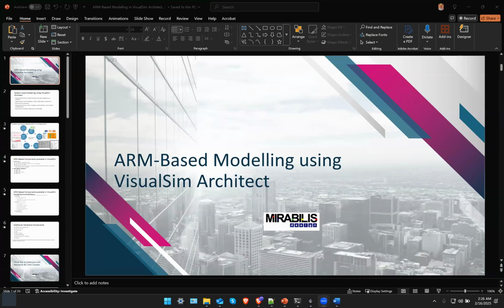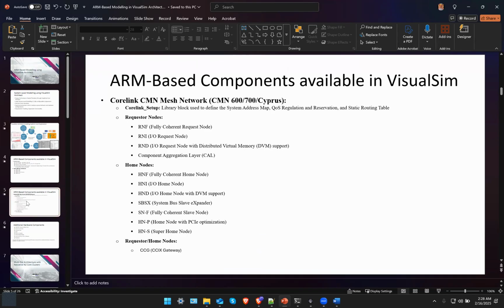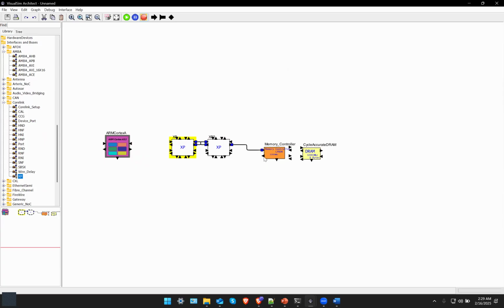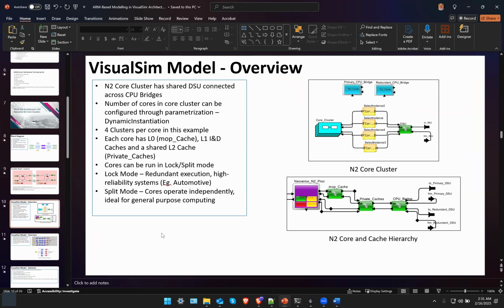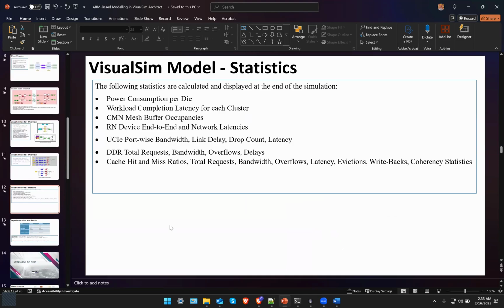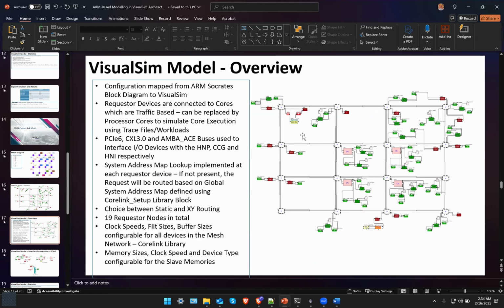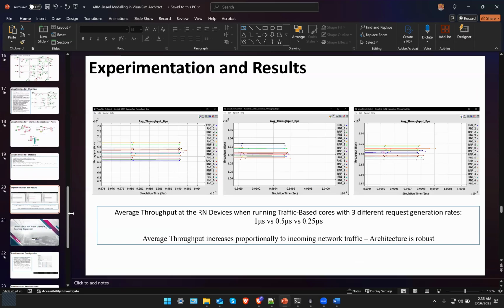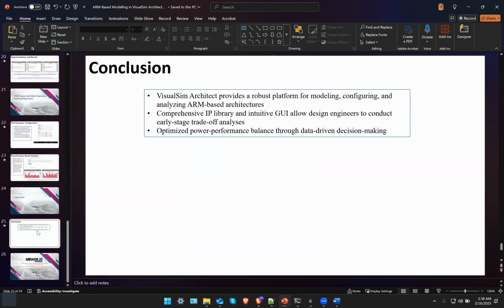ARM-Based Modelling using VisualSim Architect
Overview of ARM-Based SoC Modelling using VisualSim Architect, ARM Library components available in VisualSim. Example architectures using Neoverse N2 Cores, CMN 600,700, and Cyprus Mesh Networks. Power-Performance Tradeoff Analysis, and running Regression Sweeps using VisualSim PostProcessor.